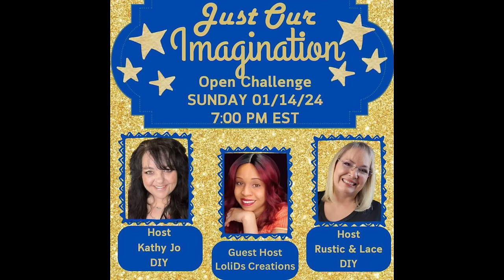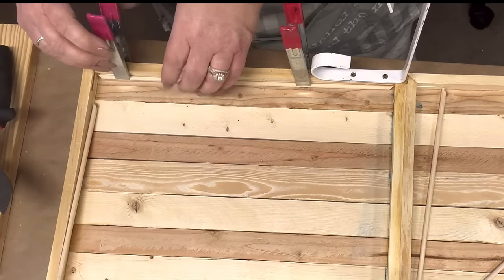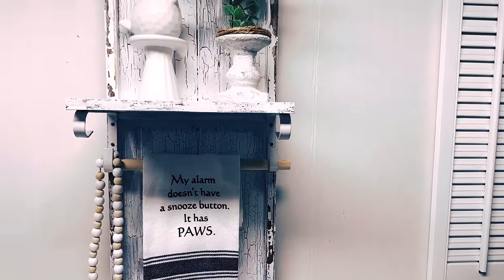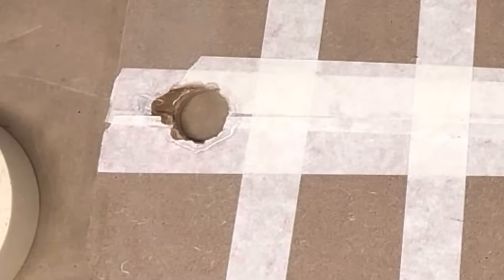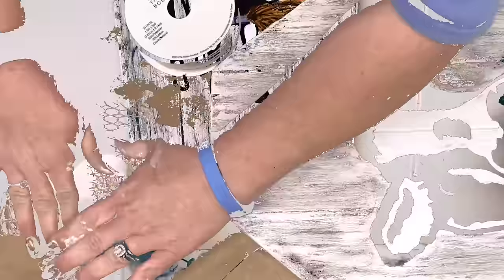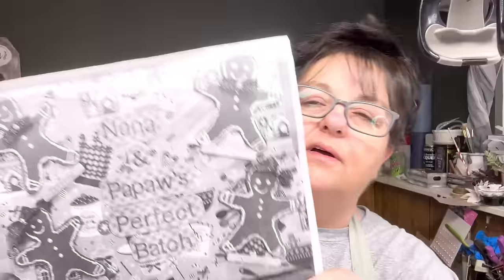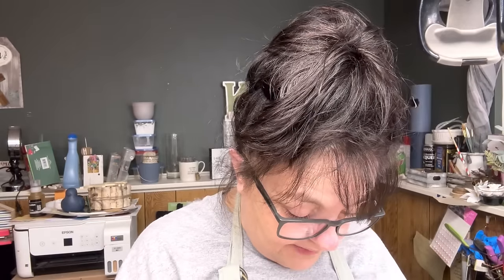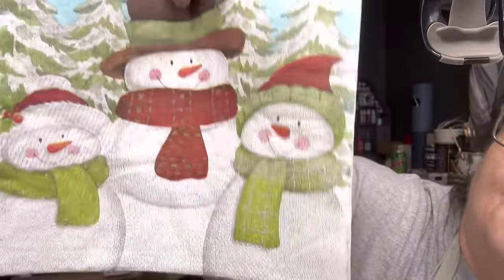Take DollarTree Canvases and free wood strips from the hardware store and make beautiful decor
Kathy Jo
P.O.Box 442

HTV R ONT Mini Press

Amazon Store
Flat Bamboo sticks

200 PCS Natural Bamboo Sticks...
Home Decor Folkart Chalk Paint- Antique Green